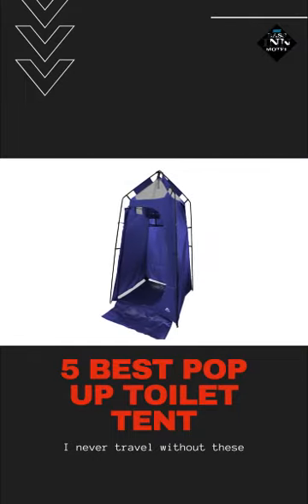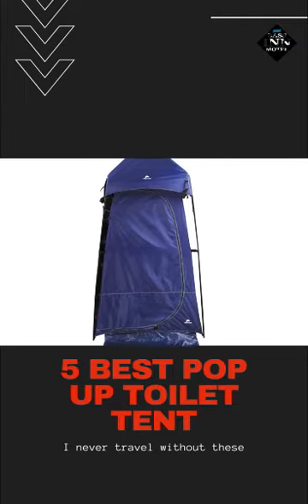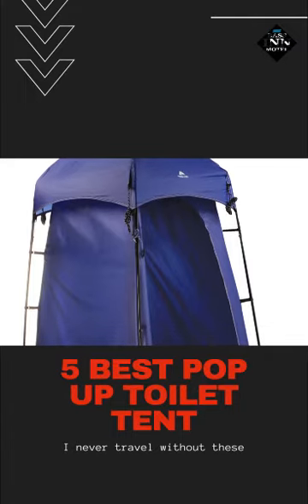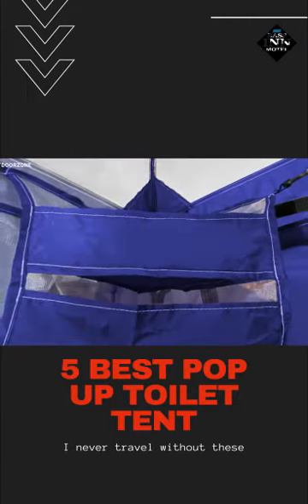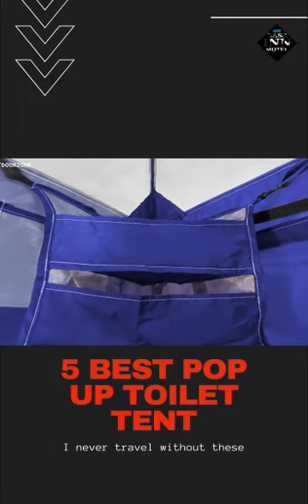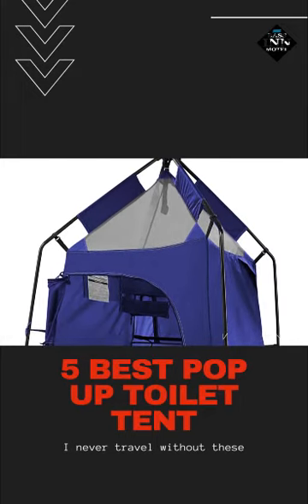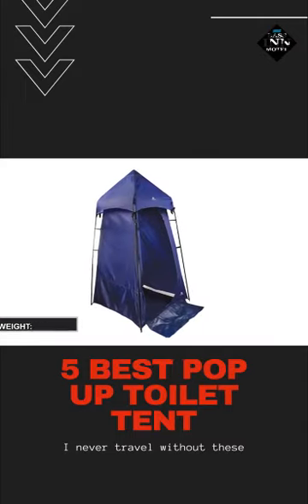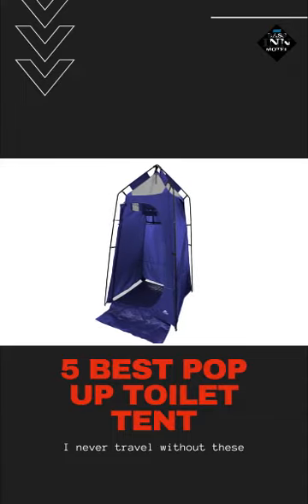5 BEST POP UP TOILET TENT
Hunter😎
You can never be too prepared.